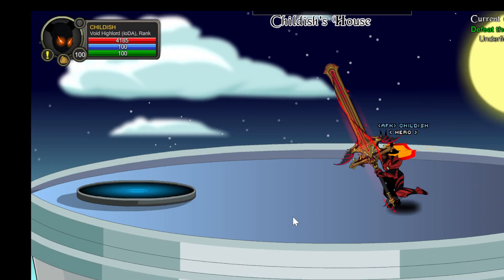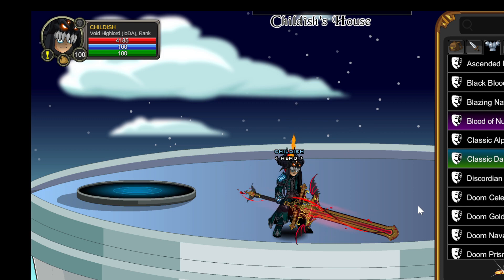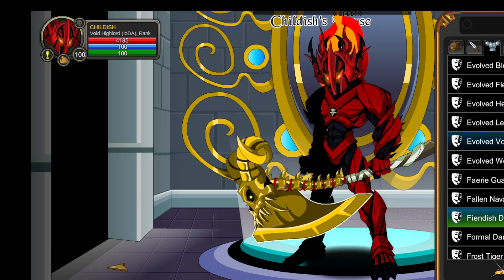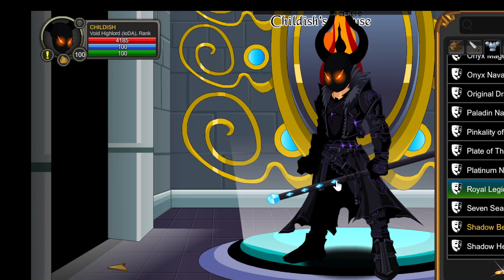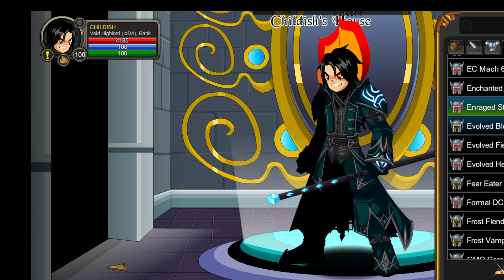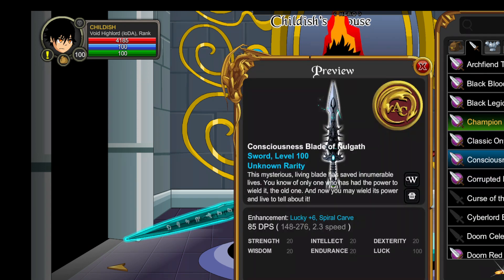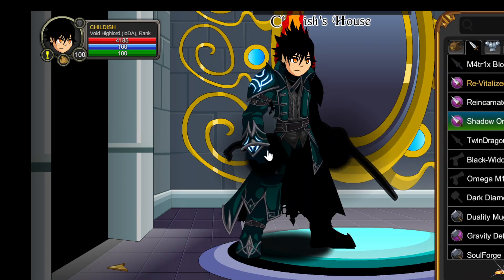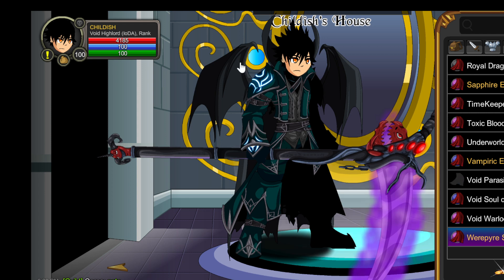Some of my favorite AQW items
Just going through my inventory, showing off some cool stuff i like